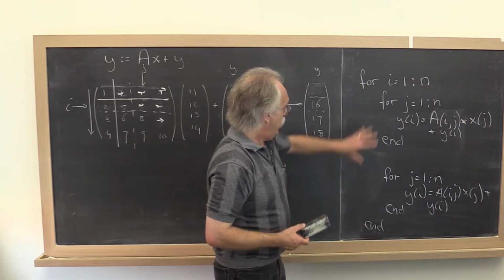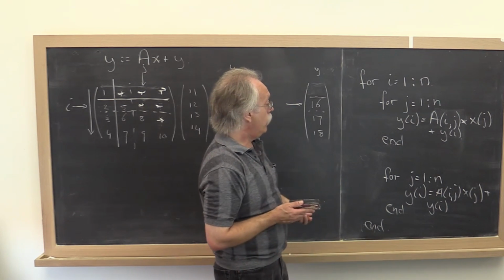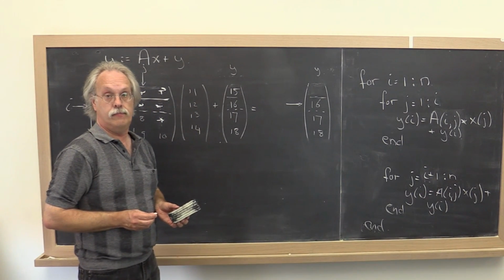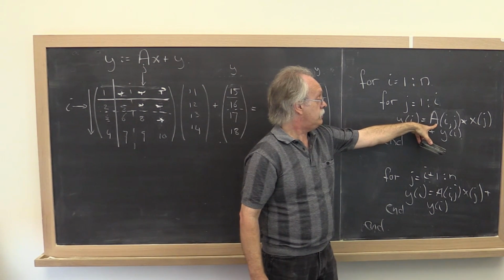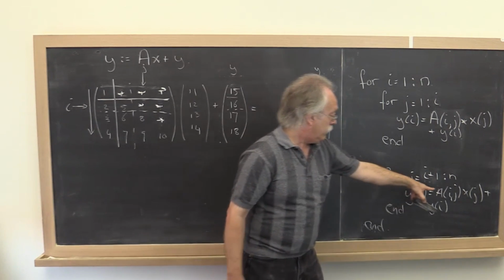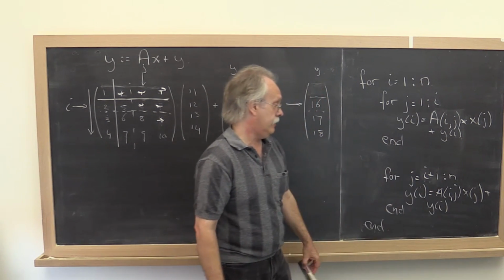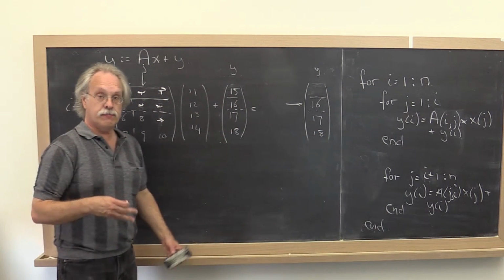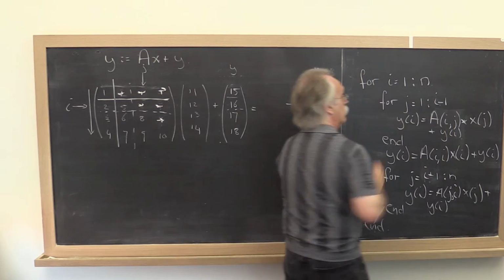LAFF-On 5.1.1 Part 2: Symmetric matrix-vector multiplication with indices: sort of "by rows"